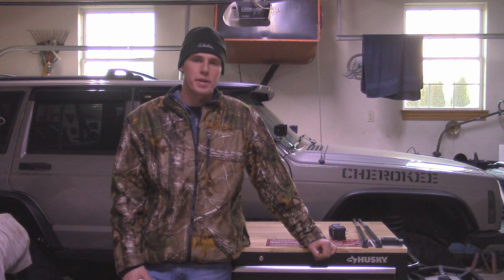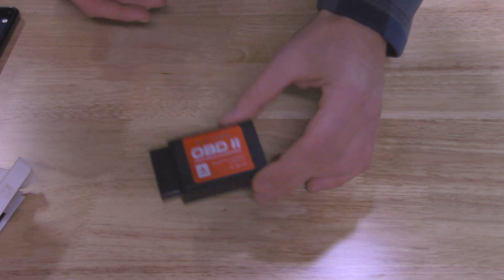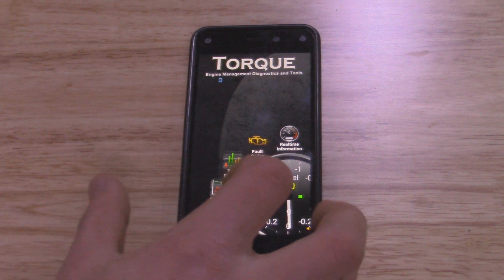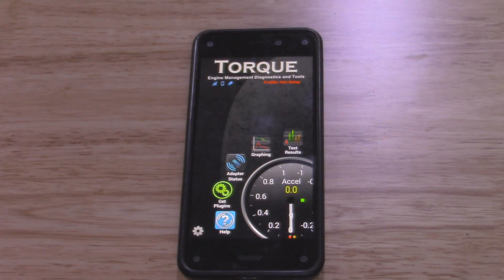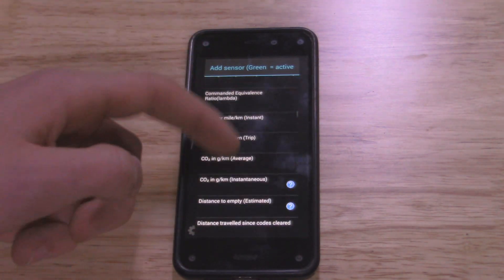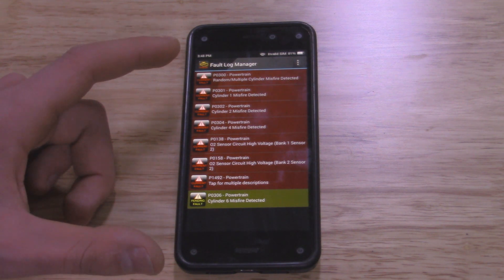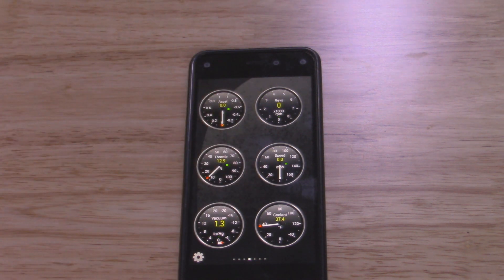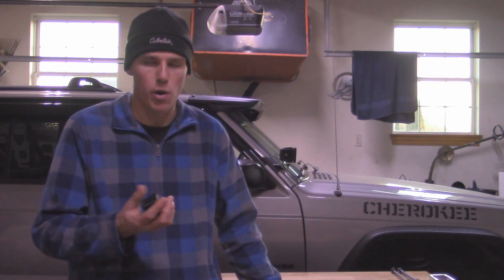Evaluating an OBD2 WiFi/Bluetooth Scan Tool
Today we will be looking at the Audew WiFi scanner. In this video I will show you how to use the WiFi or Bluetooth wireless scan tool on your car. Today I will be showing how to use this scanner on a Jeep Cherokee XJ.

Music used in this video:
Last Second by Silent Partner
Witness by Mikos Da Gawd